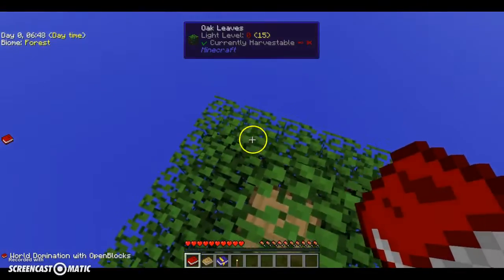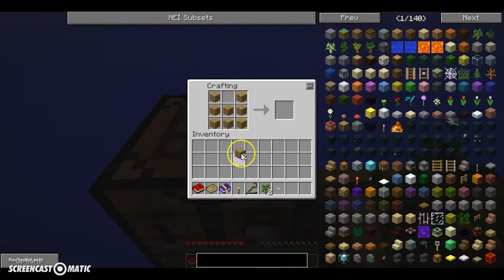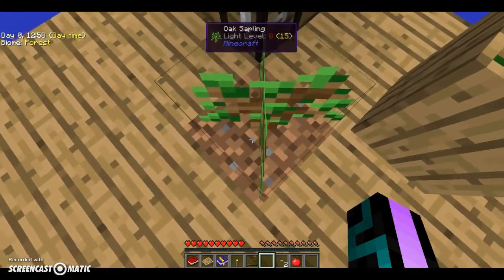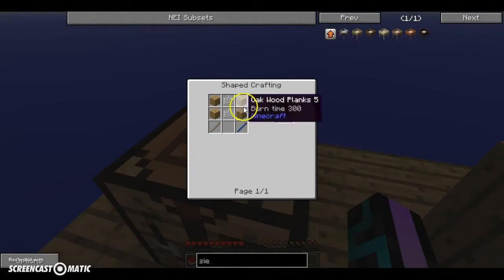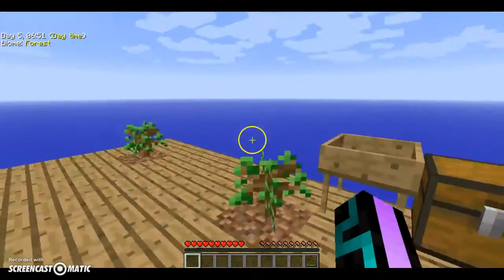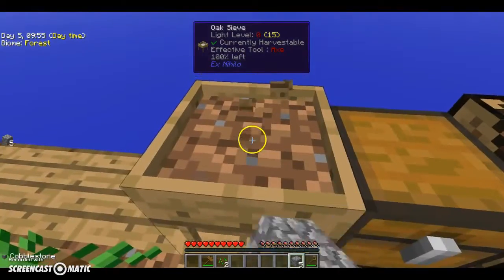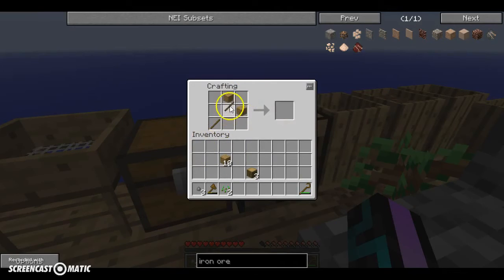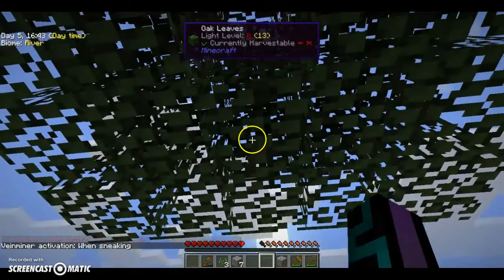Sky Factory Episode 1: Twerking For Trees?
Hello everybody whats up and today I am bringing you guys an episode of Sky Factory, if you want me to keep up this series hit that like button down below and subscribe if you new to my channel and i'll see you all later!